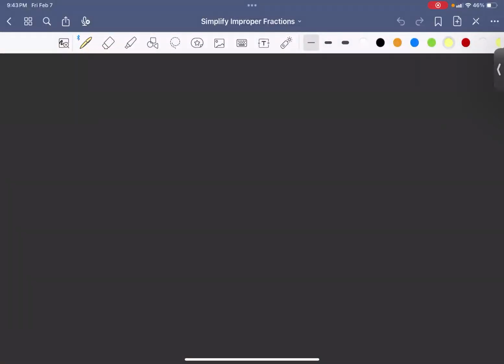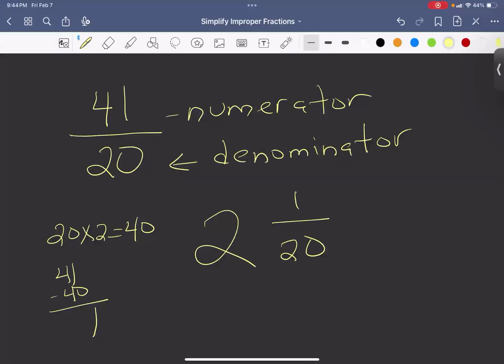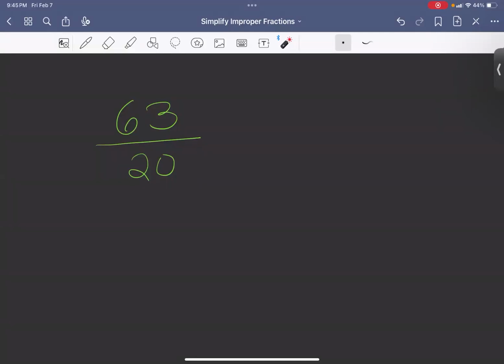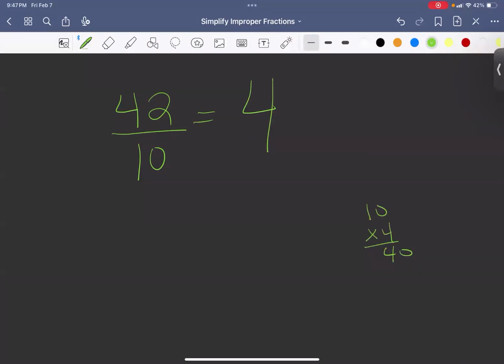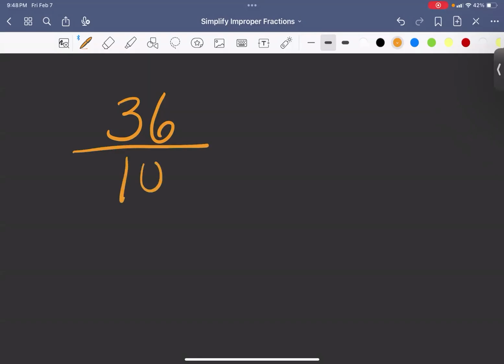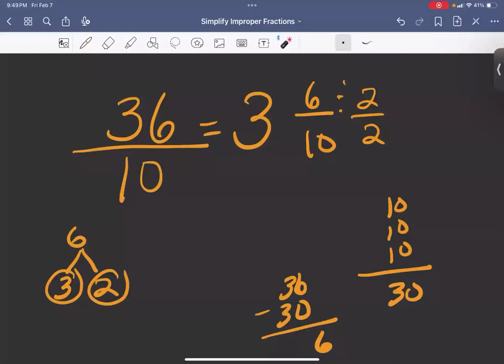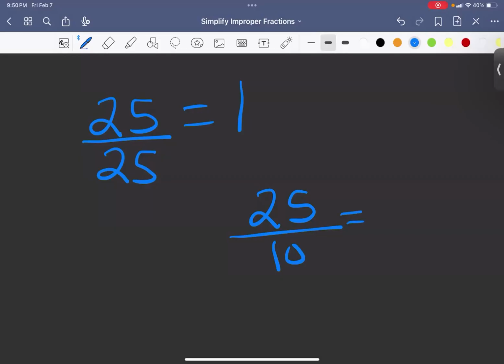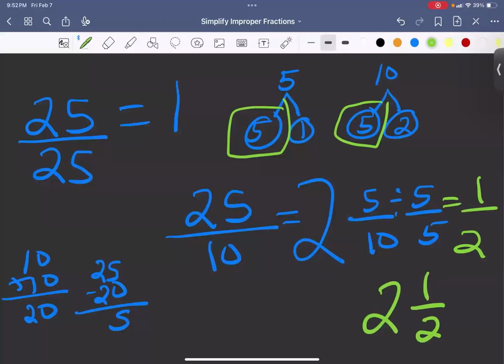Simplifying Improper Fractions - A Step by Step Approach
Welcome to this lesson on simplifying improper fractions In this video, we’ll break it down step by step so you can master simplifying improper fractions with confidence.